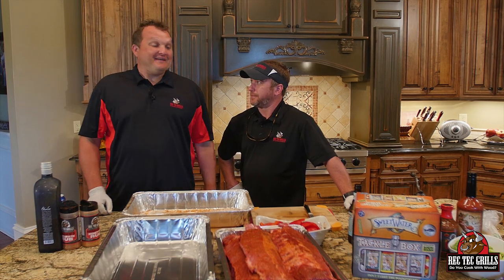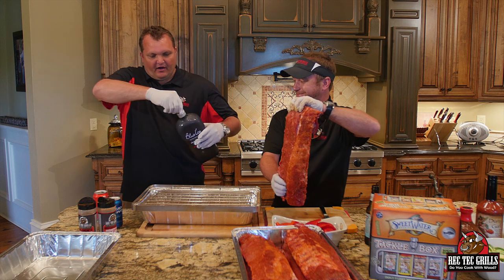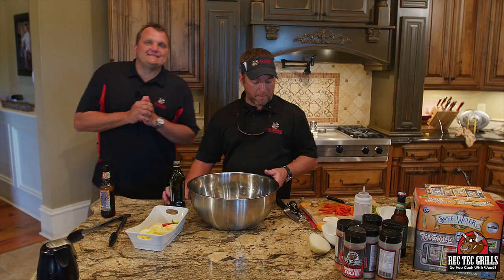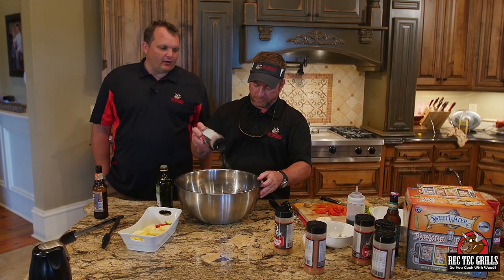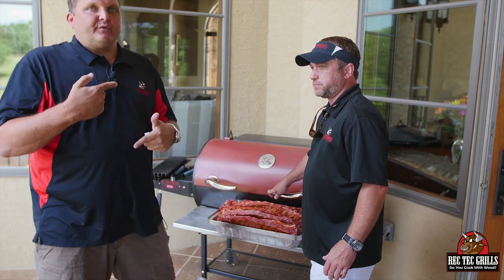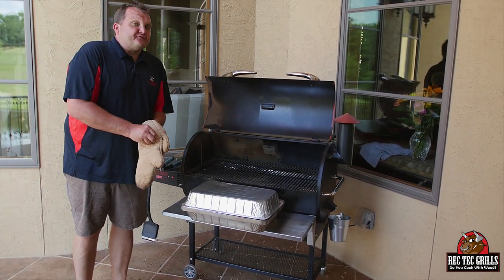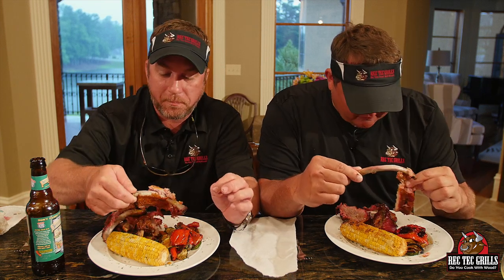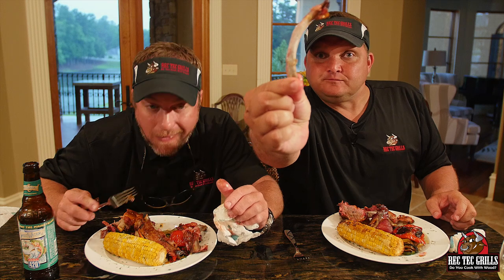Smoking 6 Racks of Ribs with Ray & Stevie | REC TEC Grills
Ray and Stevie are hungry for ribs, so Ray is using an awesome rib rack to hold 6 racks to smoke all at once.

Rubs used:
Rossarooski's Honey Rib Rub
Durty Gurl Bloody Mary Rub (Colden's Screamin' Pig Rub has been discontinued)

Preparation:
Using the Rib Rack in a large pan add one coke, one beer, and one cup of BBQ mopping sauce to the pan.

Cook time and temps:
Two hours and 40 minutes uncovered at 275ºF
Two hours covered at 350ºF
30 minutes uncovered and out of the Rib Rack add BBQ sauce to both sides of the ribs.